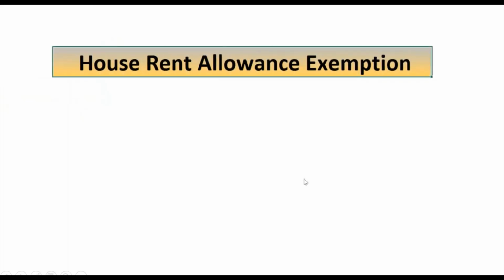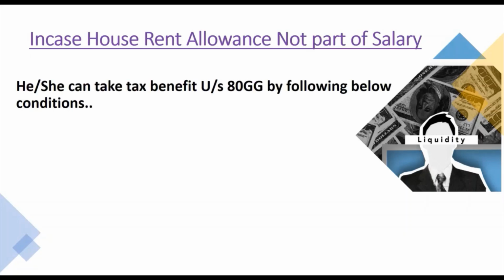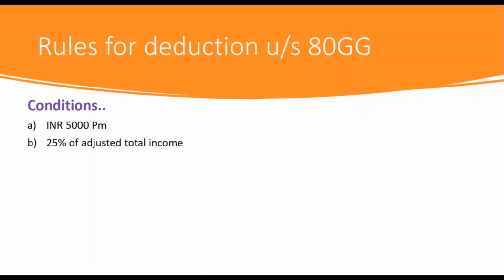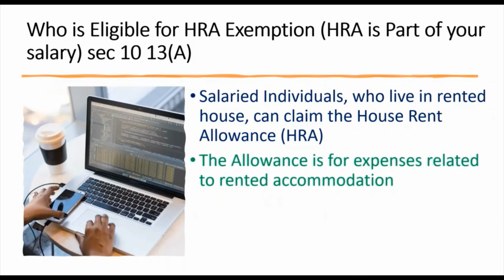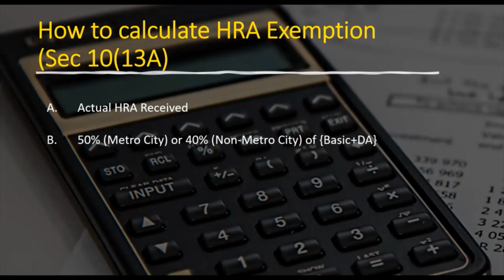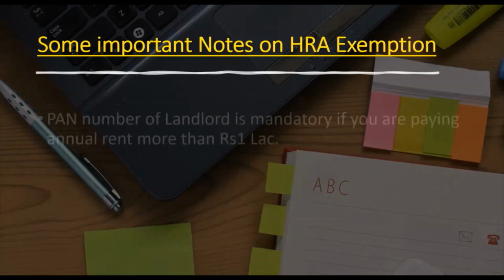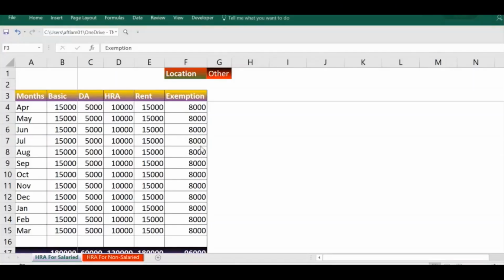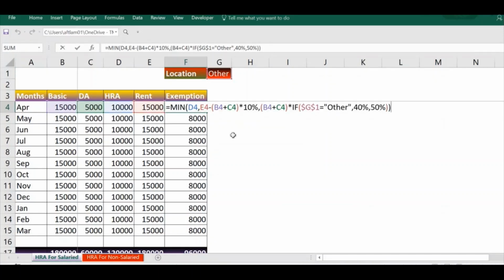HRA Calculation Exemption, HRA Exemption for Salaried and Non-Salaried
Step by step calculation of HRA exemption for salaried and Non-salaried person.
To save Income Tax.

or direct link to download.

You may also contact via contact form of my blog.